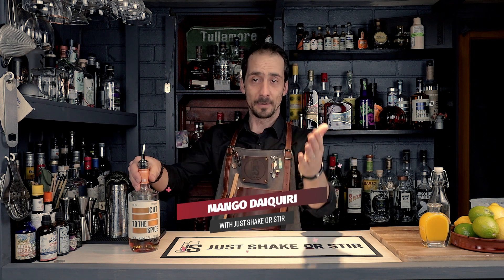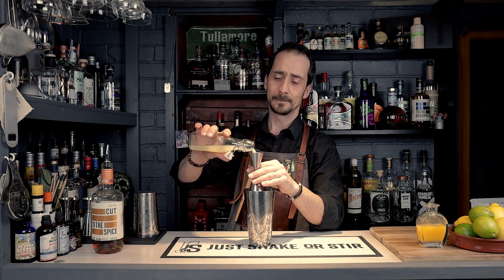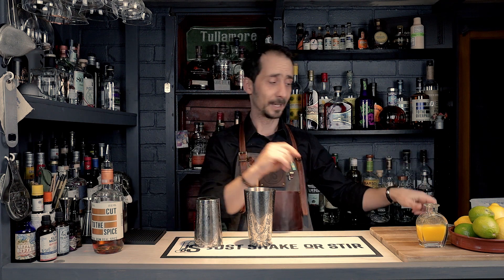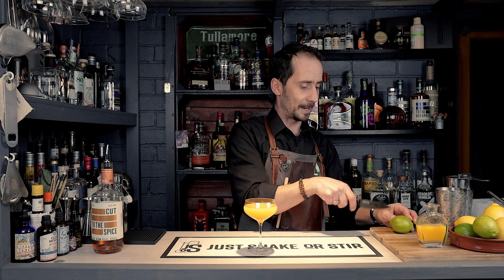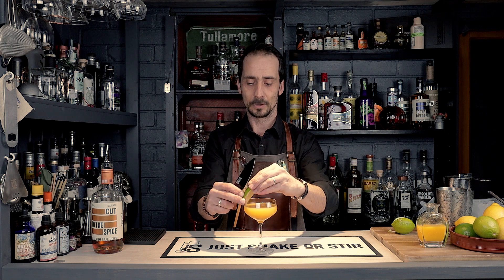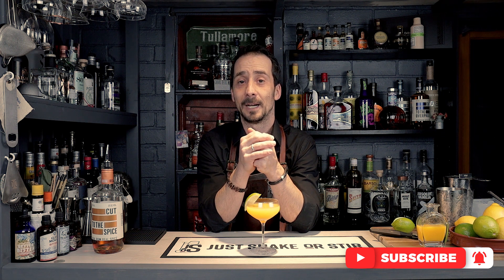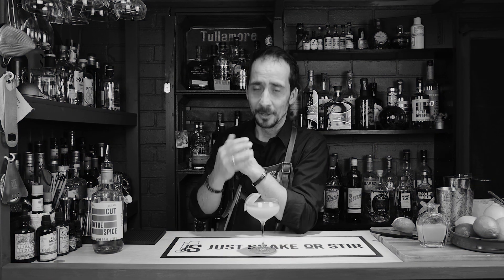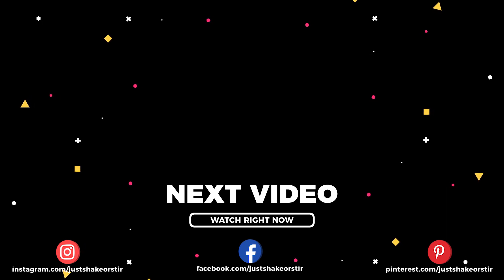Mango Daiquiri | Spiced Rum Cocktails | Daiquiri Cocktail Recipe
The Mango Daiquiri cocktail recipe is lovely fruity, and delicious. I am sure you know how to make a Daiquiri but let's look at this version.

 The Daiquiri is one of that cocktail you can make riffs and variations with almost any fruit. I love how well the Mango pairs with Spiced Rum. It makes a big difference using homemade Mango pure but is not essential. You can simply replace it with a good quality thick Mango Juice. So, if you are ready, check the Mango Daiquiri recipe. I love spiced rum cocktails, and I am excited to share this recipe with you.

MANGO DAIQUIRI

- 60ml | 2oz Spiced Rum
- 60ml | 2oz Mango Puree
- 15ml | 0.5oz  Fresh Lime Juice

Strain into a coupe glass
Garnish with a lime wedge

Alternatively, you can put it all in your blender, add a scoop of crushed ice and make a frozen mango daiquiri.